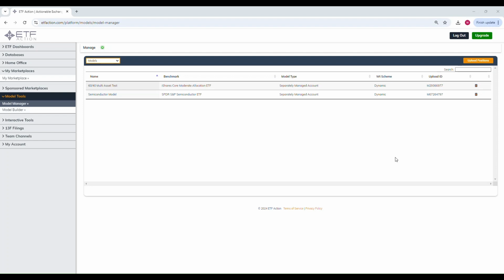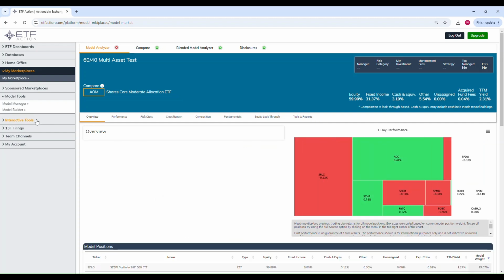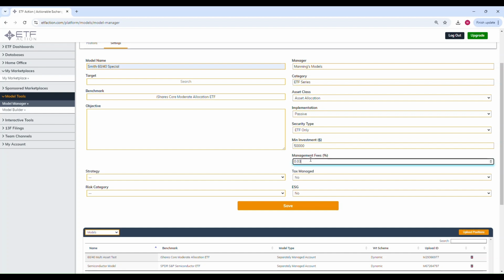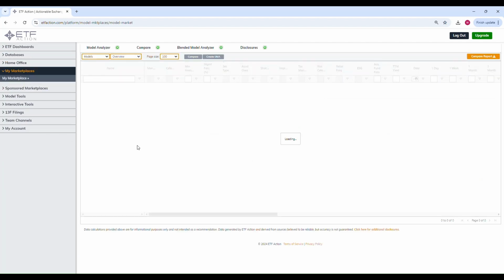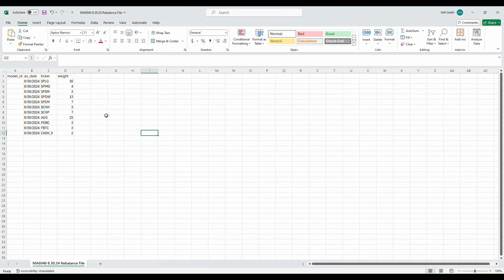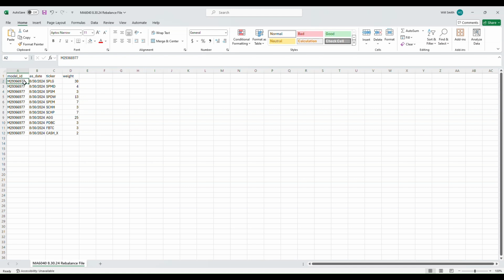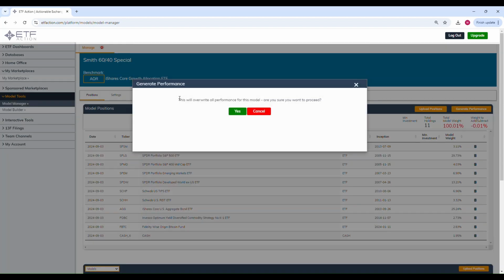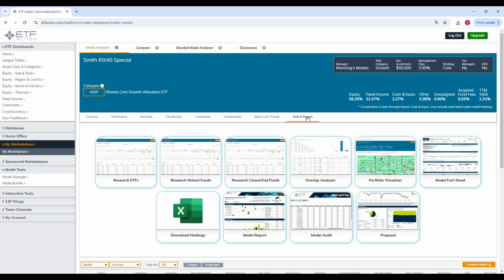Model Manager Overview Updating Settings & Uploading Rebalances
In today's video insight, Will provides an overview of the Model Manager page, where users can update settings and upload rebalances and trade files for existing models. These settings link directly to the out-of-the-box model reports, so the Model Manager page is an excellent tool for professional, automated model reporting.